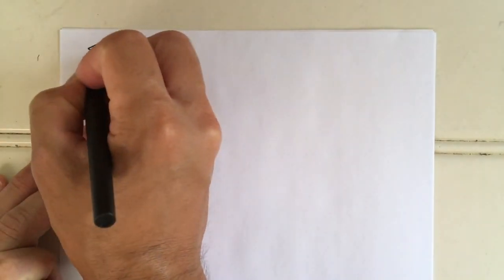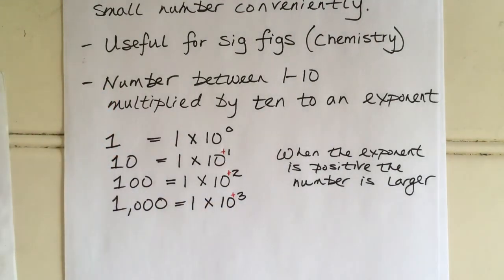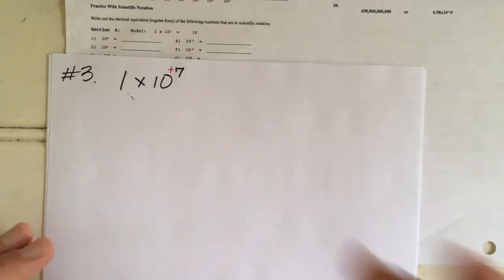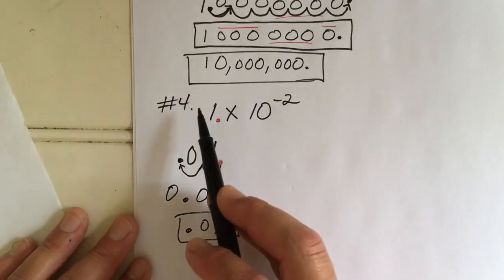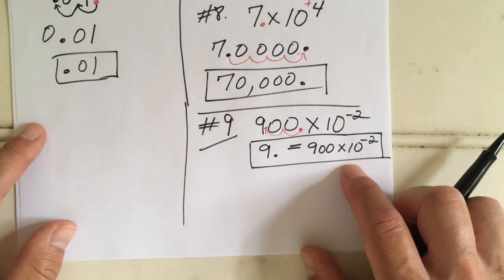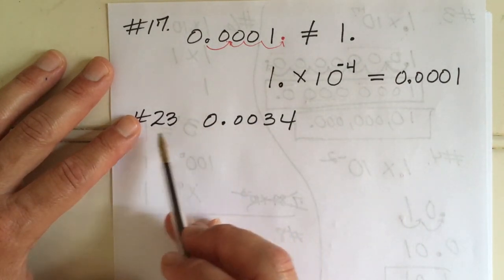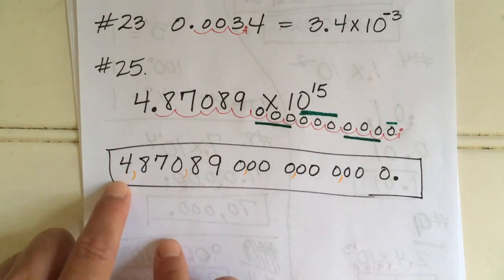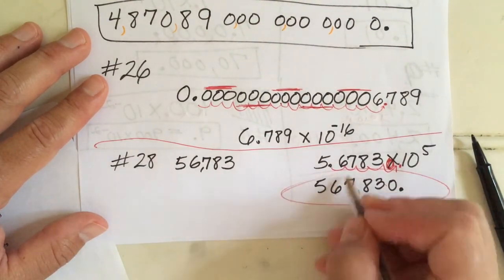Scientific Notation Lecture